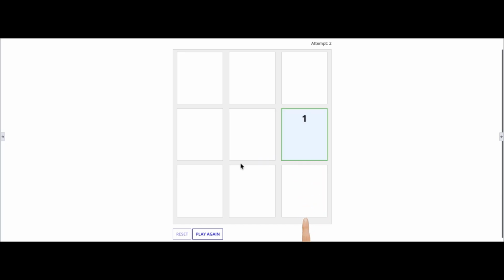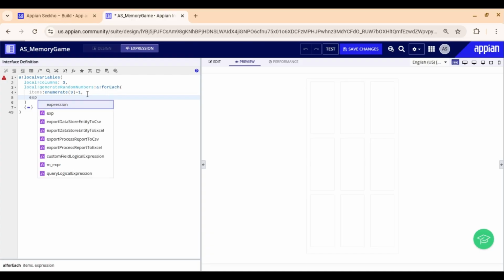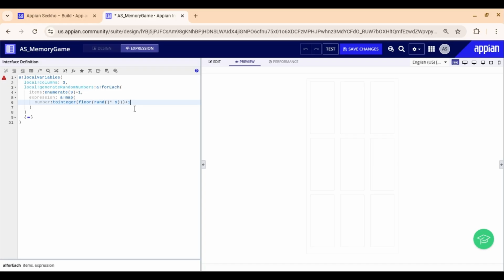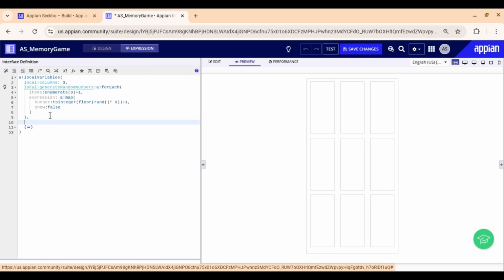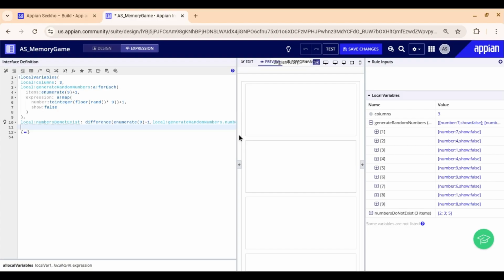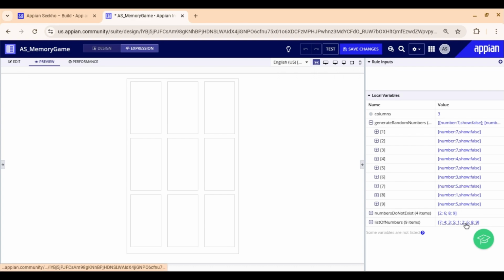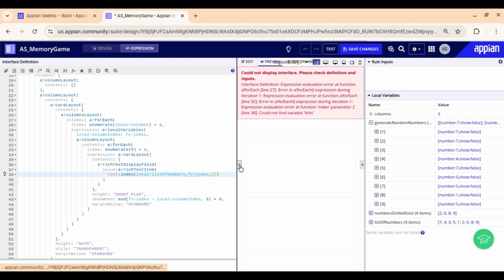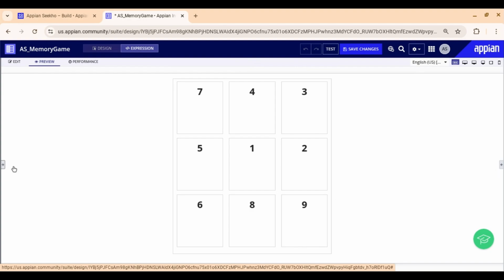2/5 Memory Game in Appian | Appian POC | Appian Games | Appian Tutorials for Beginners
This Video Covers:
~ Introduction to the Memory Game project built in Appian.
~ Overview of what a memory game is and the goal of the app.
~ Brief preview of what’s coming in the next video: game logic, card matching, and scoring.
~ How you can dynamically create a layout with Cards as list item pattern